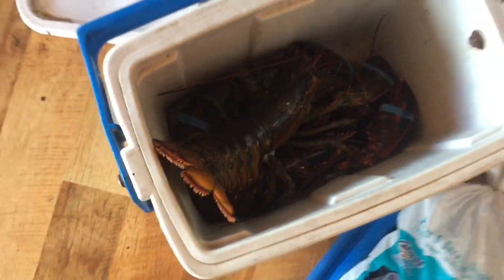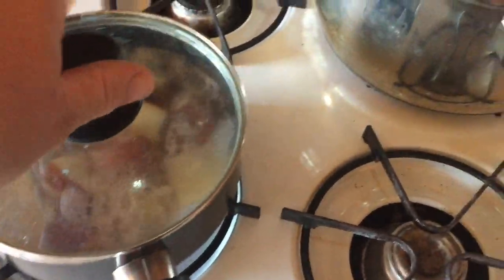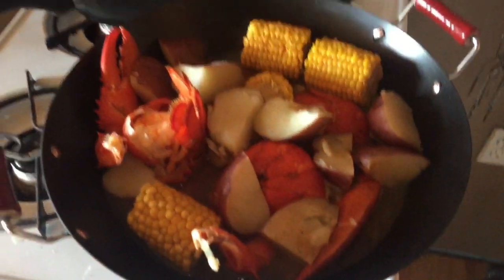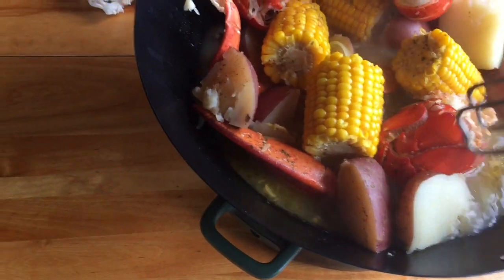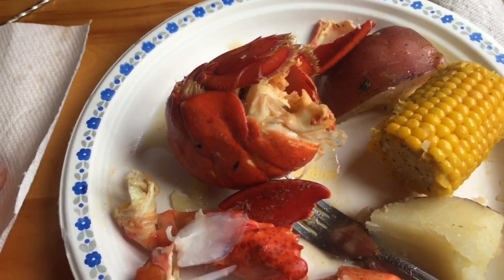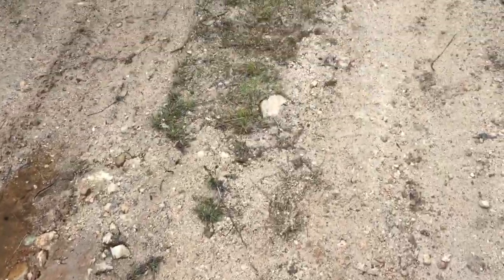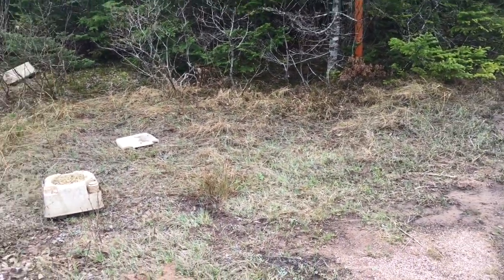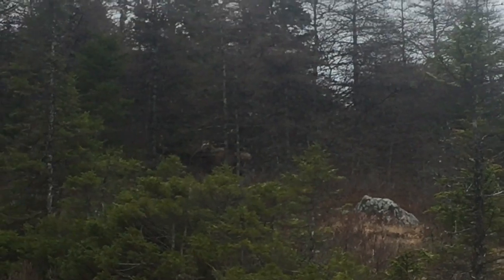Lobster cook up at the cabin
in this video i had a lobster cook up at the cabin hope you all enjoy